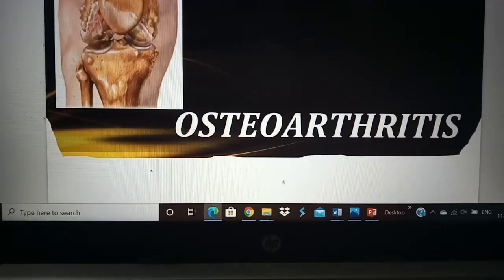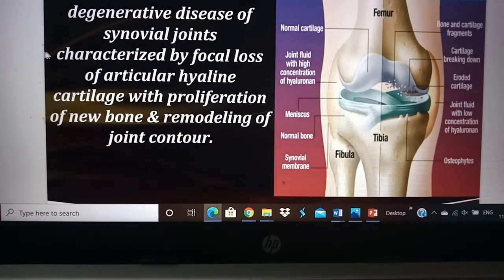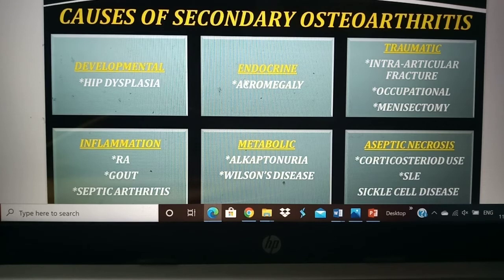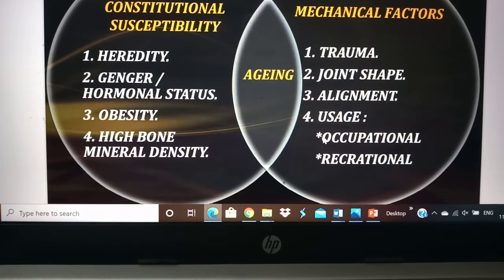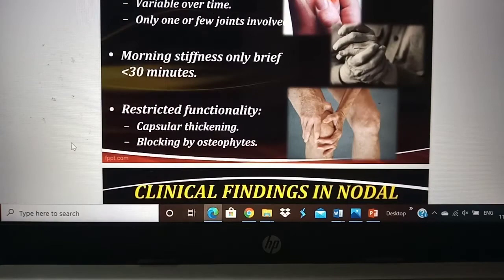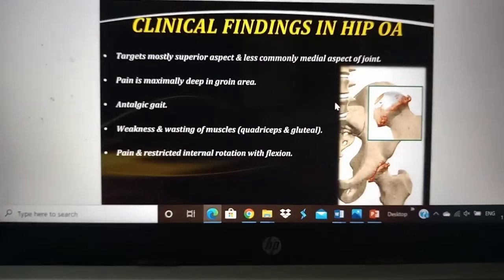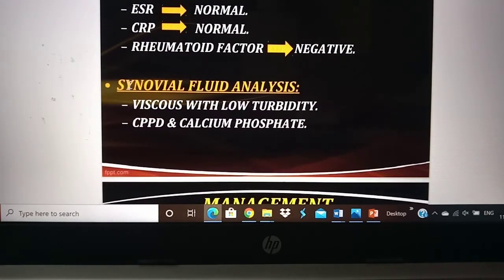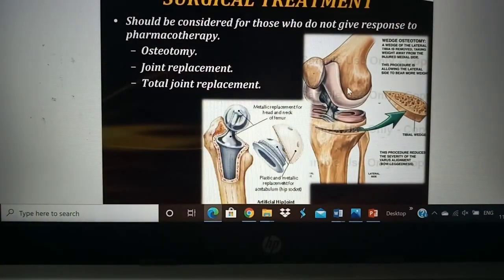Geriatrics Degenerative diseases - Osteoarthritis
This video for Physician Assistant students of SIHRLC, Karigiri is on Geriatrics - Degenerative joint diseases - Osteoarthritis.